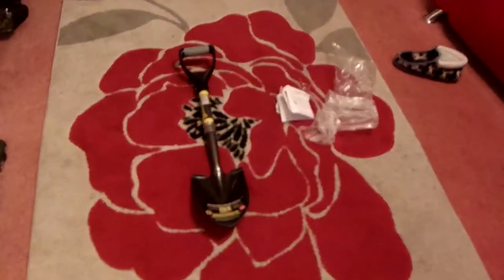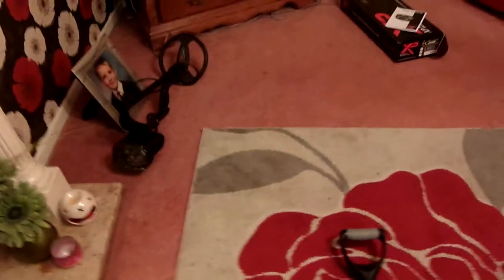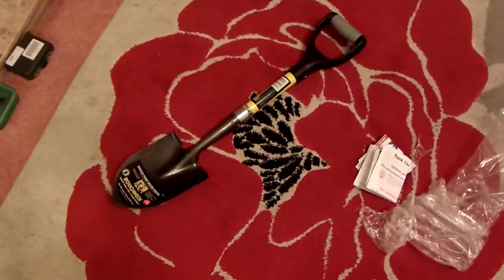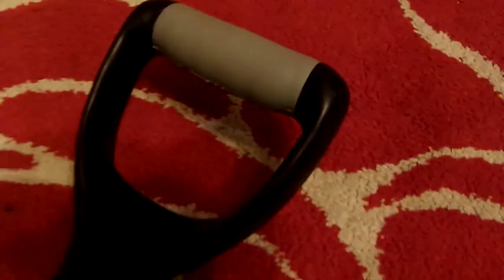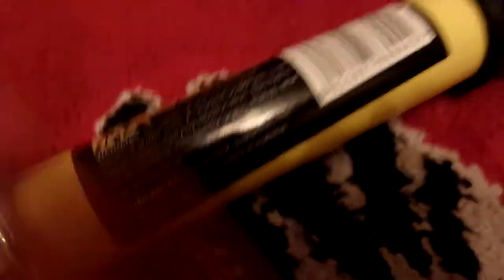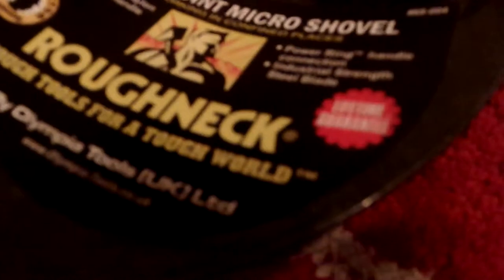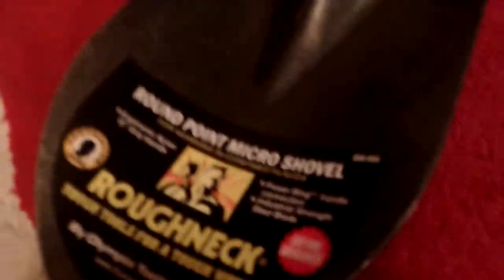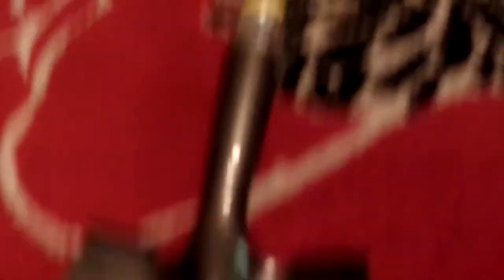Roughneck, No.1 Metal Detecting Spade Review.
K Guys I'm Back Here Again And Today I Bring You My Personal Review Of The Roughneck Metal Detecting Spade. This Video Will Give You A Thorough Description Of How Well This Spade Can Penetrate Into Highly Mineralised Soil Conditions. The Price Of The Spade Is £16.99 ($26.58, United States And Australian Currency) Which Isn't Exactly A Bargain, But The Price Is Reasonable For What It Can Do.